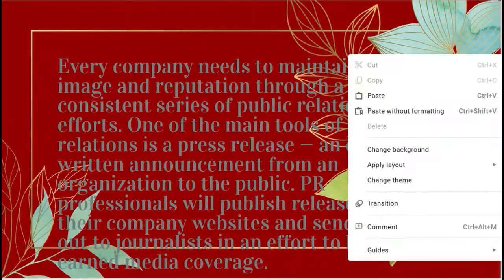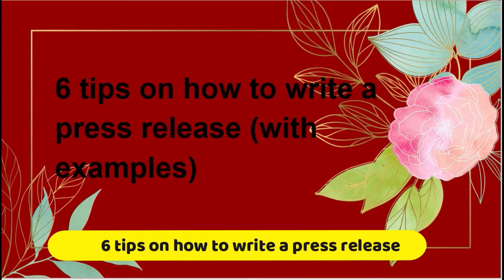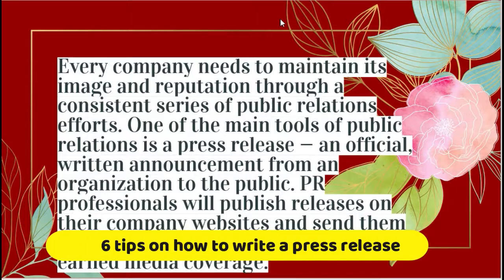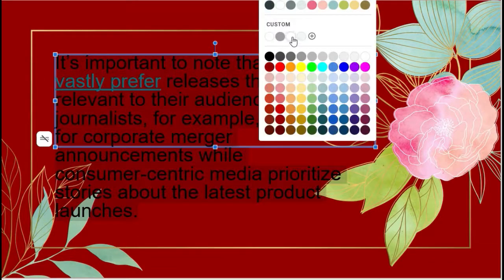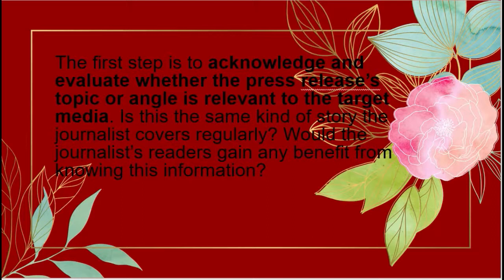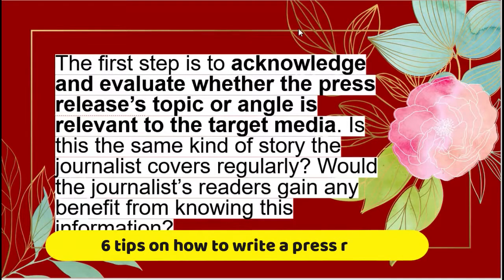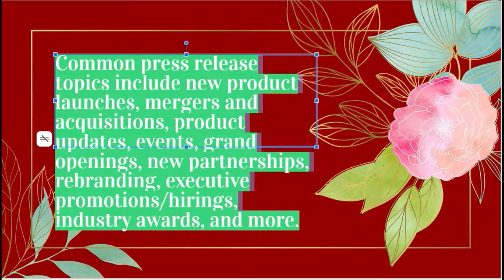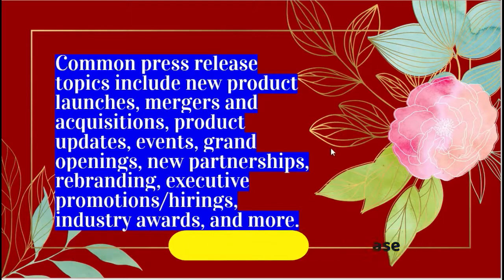6 tips on how to write a press release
6 tips on how to write a press release